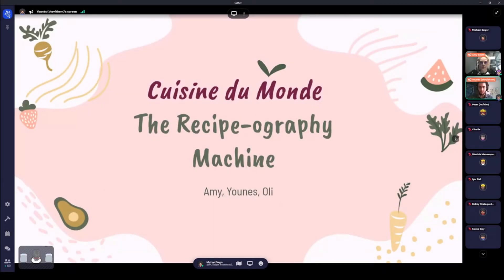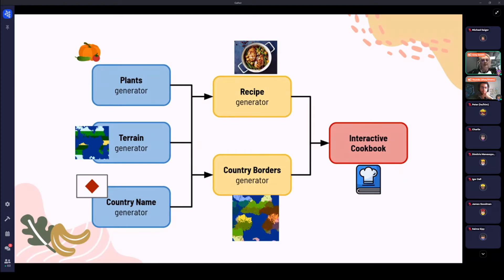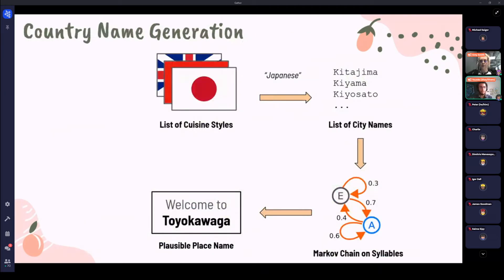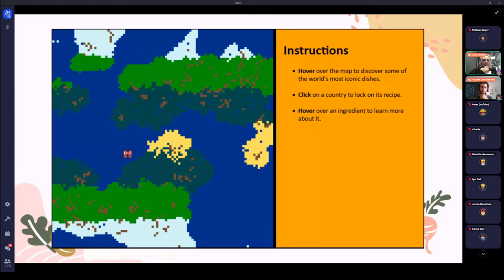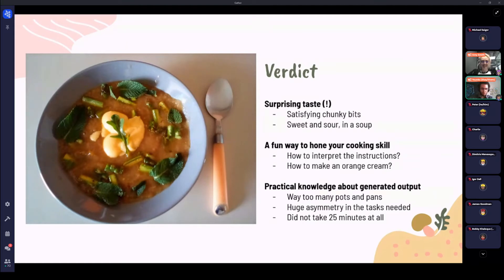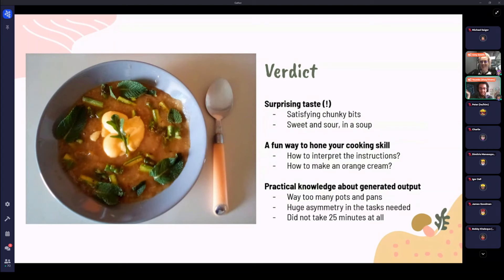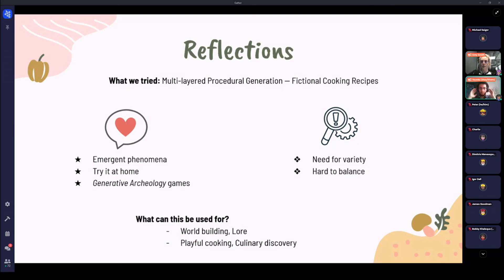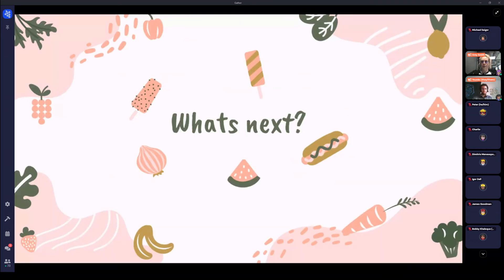IGGI 2021 CON Talk: Recipe-ography: Generating Fictional Recipes From the Ground Up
Talk by Amy Smith and Younès Rabii (both IGGI PhD)